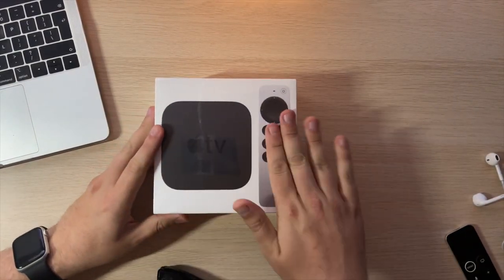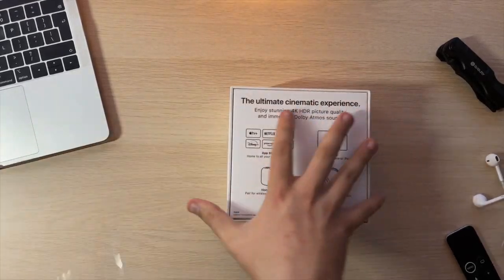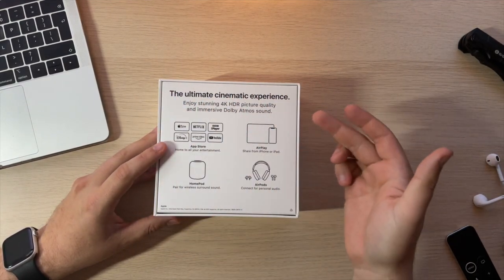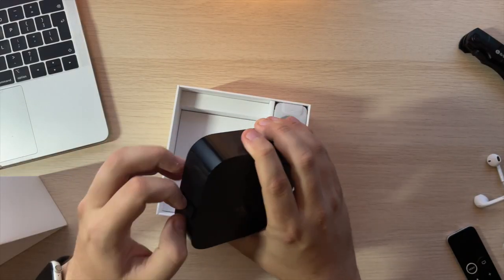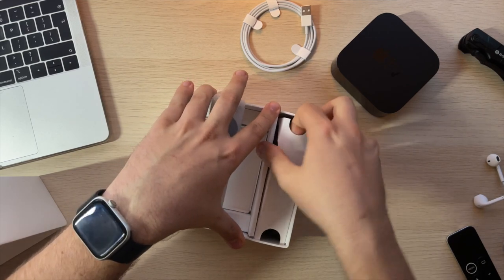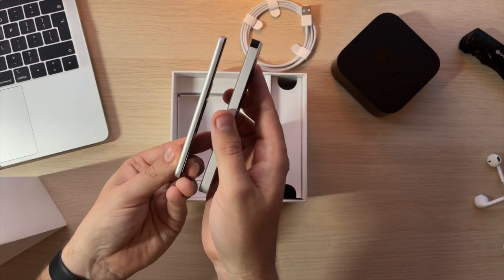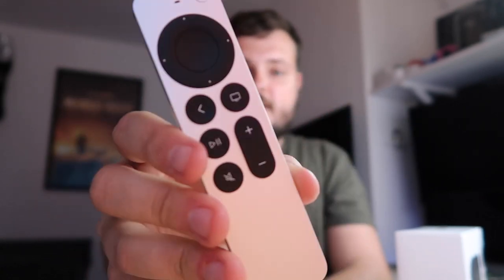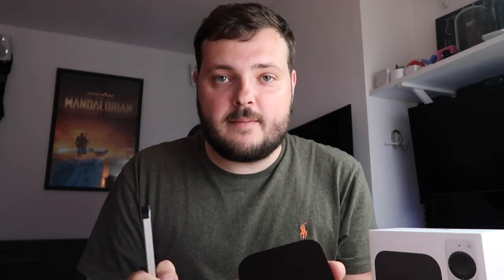Apple TV 4K (2021) Unboxing & First Impressions!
► LINKS:
Twitter • Twitter.com/JamesAshh
Movie Channel • YouTube.com/MoviesWithJames
Personal Instagram • Instagram.com/Jaamesash
Movies Instagram • Instagram.com/MoviesWithJames

► Hannah:
YouTube • YouTube.com/HomegrownHannah
Twitter • Twitter.com/HannahVgn
Personal Instagram • Instagram.com/Hanmurray96
Allotment Instagram • Instagram.com/Home.Grown.Hannah